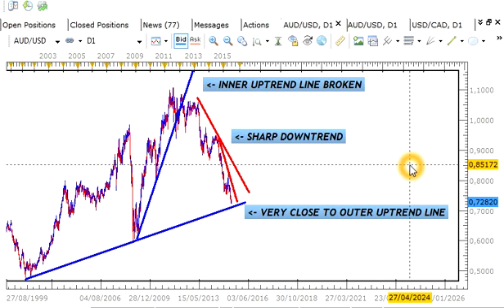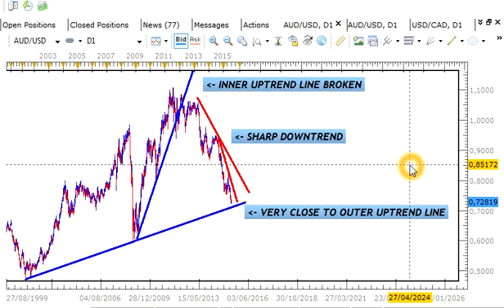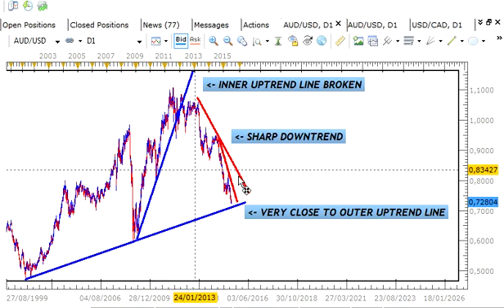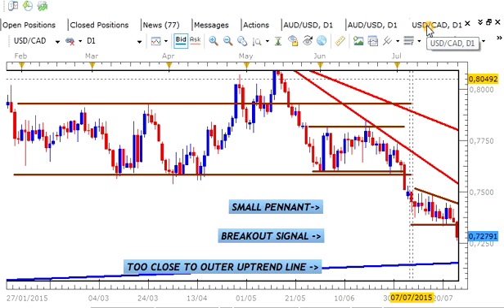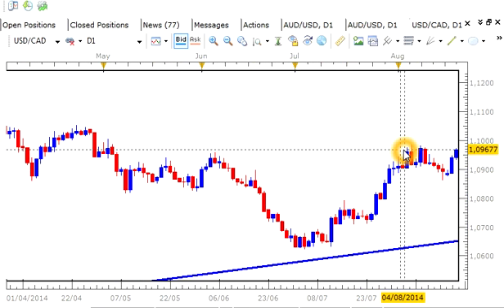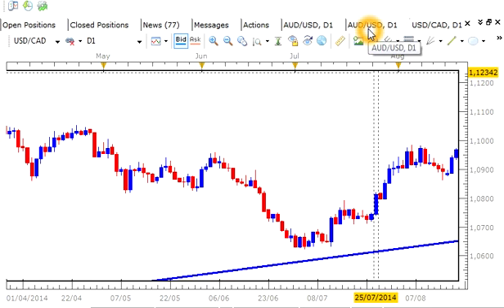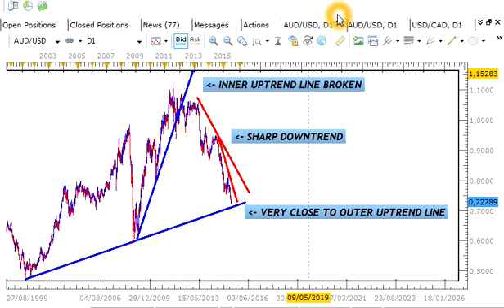AUD USD - TOO CLOSE TO TREND LINE FOR COMFORT - AUG. 3, 2015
This pair is very close to a major Outer Uptrend Line. Trading short could offer 100 Pips but because these areas are notorious for pullbacks before these targets are hit, this trade may be too risky to take.